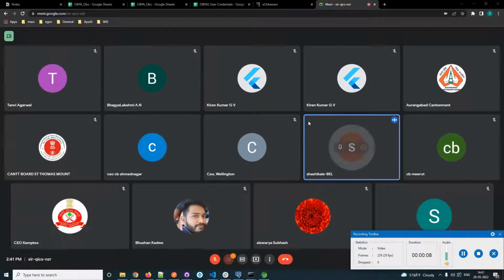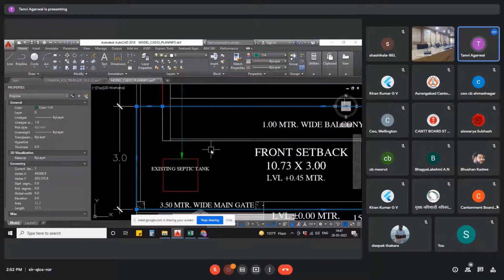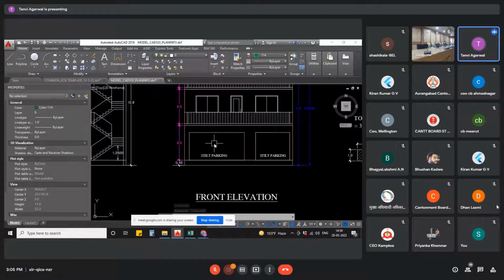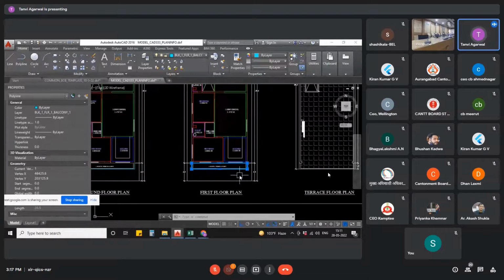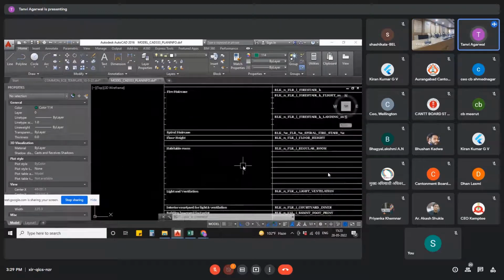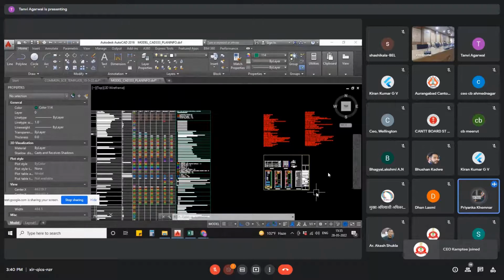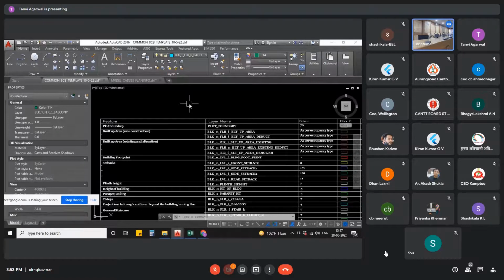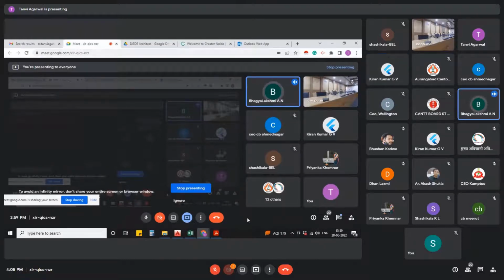Online Building Plan Approval System - OBPAS - Building plan approval Cannanore Cantonment -P2.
For building plan approval in Cannanore Cantonment, building plans in dxf format alongwith related documents have to be uploaded on OBPAS module of echhavani portal. Applications shall be uploaded through The google drive link of the drawing template and other information in this regards is given here below
For further information on registration of architects/ engineers, citizen login or any related queries, contact the Cantonment Office on working hours on landline 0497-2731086